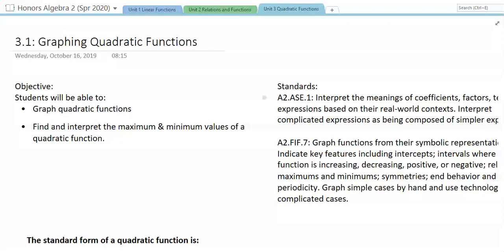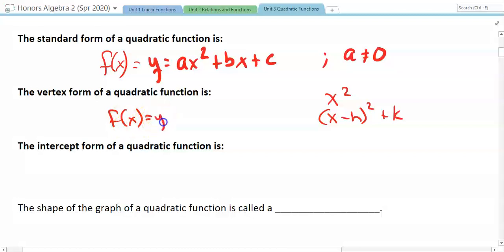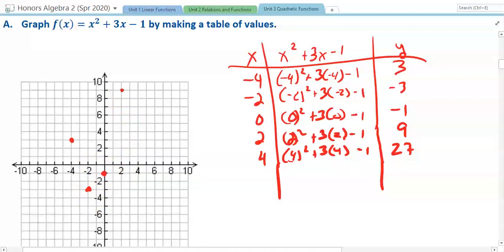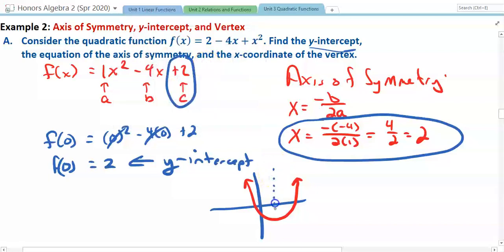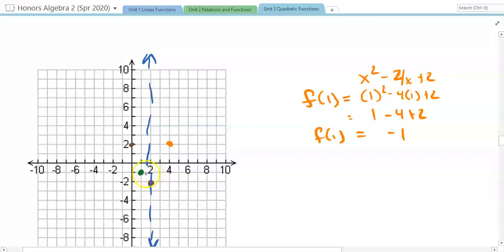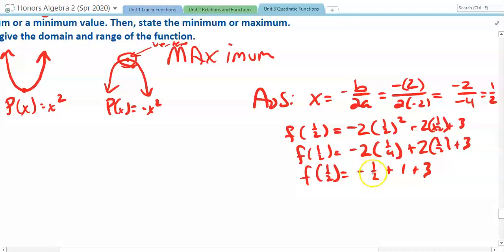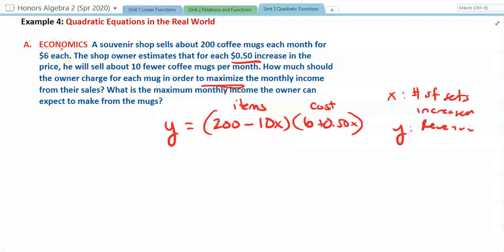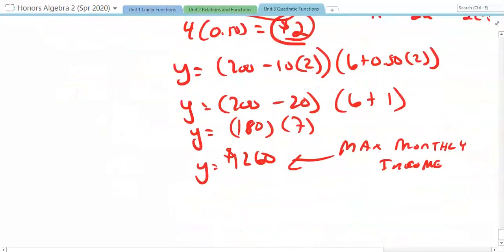Algebra 2: 3.1: Graphing Quadratic Functions